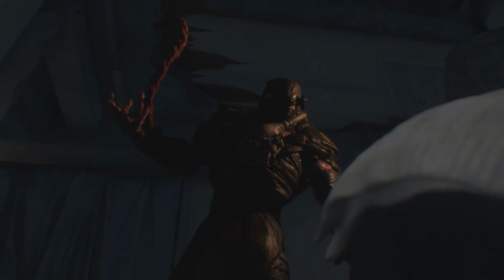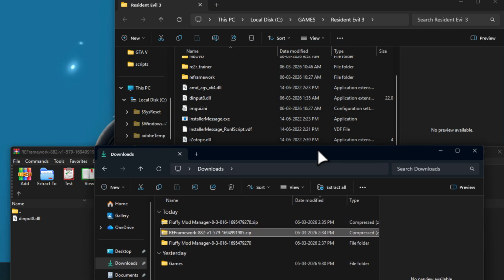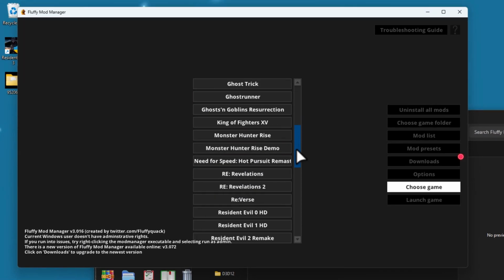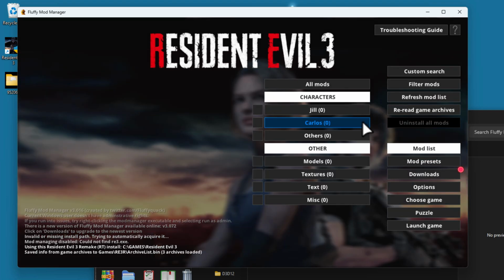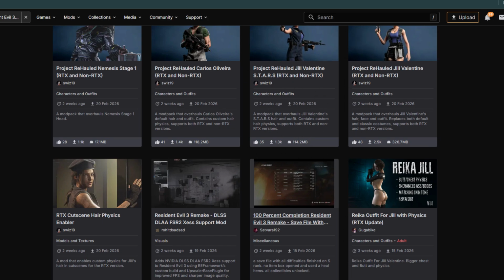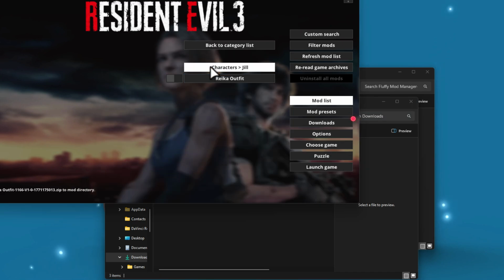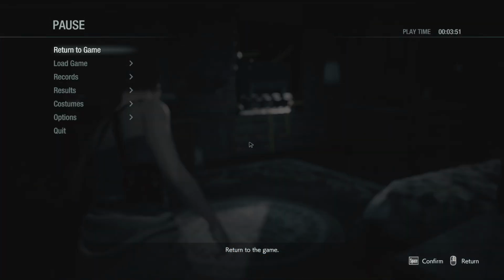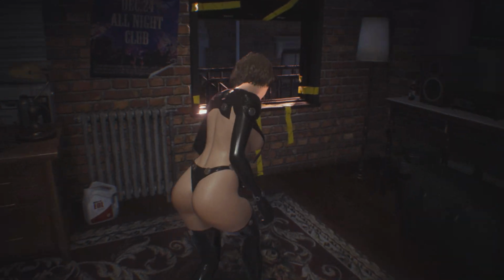How to Install Fluffy Manager 5000 for Resident Evil 3 (2026) | Easy Mod Installation Guide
In this guide, I’ll show you how to install Fluffy Manager 5000 for Resident Evil 3 Remake on PC in 2026. Fluffy Manager is one of the best mod managers that lets you easily install, enable, and disable mods for the game.

00:00 Preview
00:05 Start
02:29 Results